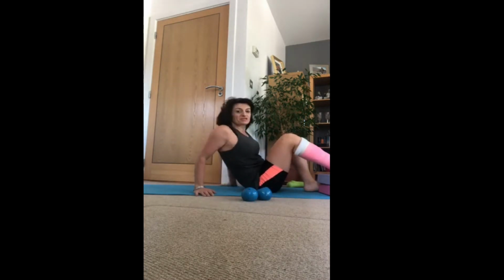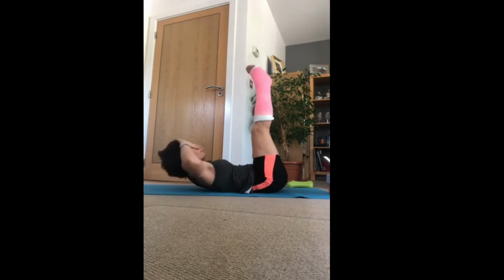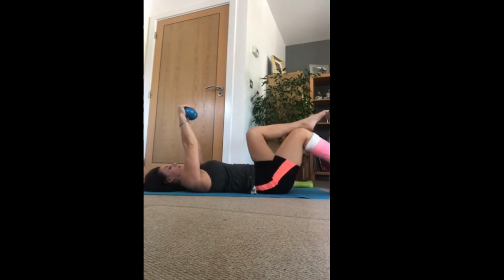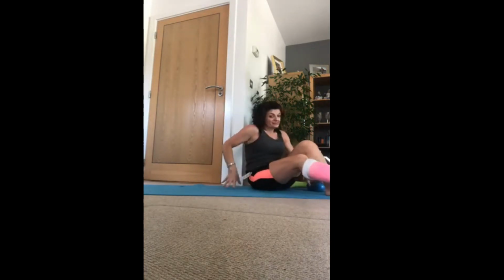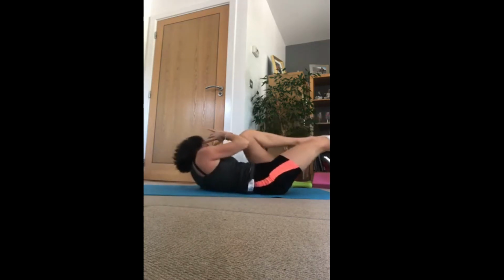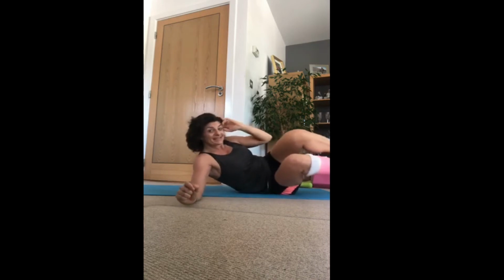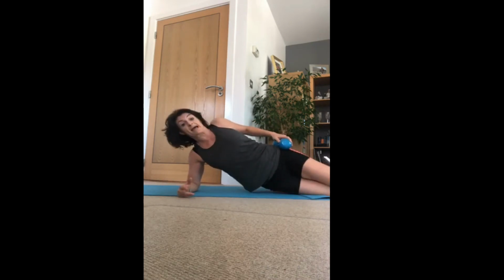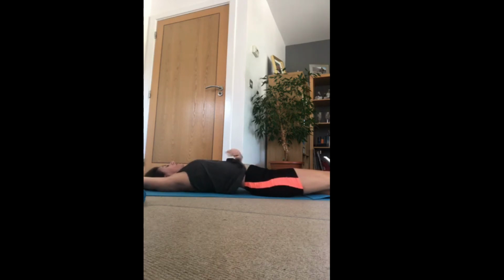Abs Fab. Total tummy workout for flat abs.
A 30 minute  AT HOME NO EQUIPMENT workout to target your entire tummy.
Suitable for men and women, just be prepared to work hard.
Feel the burn, see results and feel great.

This class is presented by Sinead Kennedy, a leading Physical Therapist, Pilates and Yoga teacher in Dublin, Ireland.

I offer exciting, technical workouts for real people! No celebrity trainers and no famous names needed. My workouts are amazing if I say so myself and may help you to lose inches, tone up and promote healthy living.

How about cycling in amazing sunshine and doing Yoga outdoors for recovery? Sounds great hey!? Check out this fabulous trip I run to Andalusia, Spain Live in Dublin?

How about coming to a class?